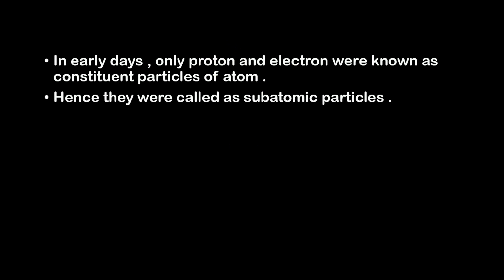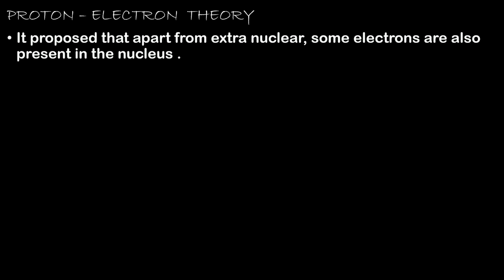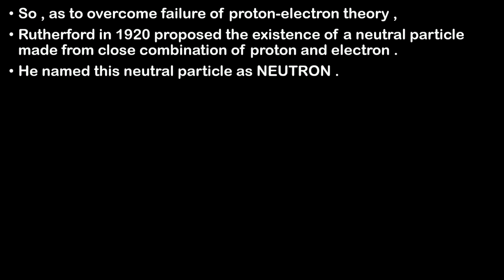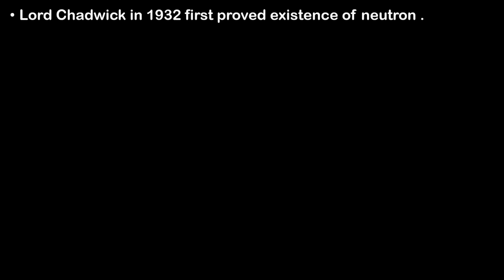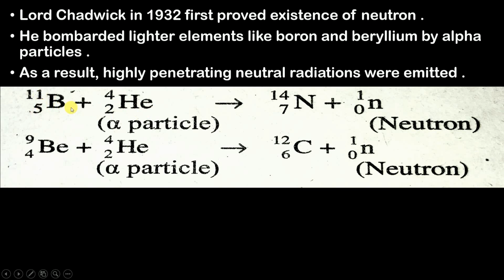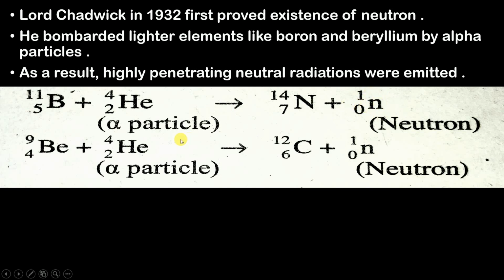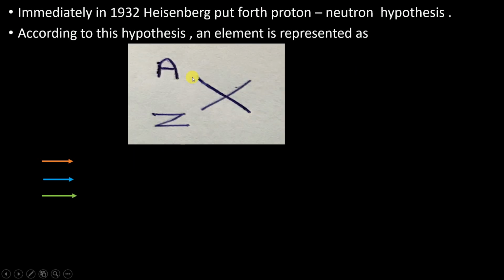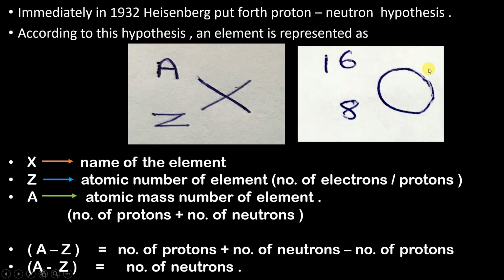Discovery of Neutrons and constitution of atomic nucleus .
Discovery of neutrons and constitution of atomic nucleus is explained in this video . This video includes ,
Prout's Theory
Proton - electron theory
proton - neutron hypothesis

constitution of atomic nucleus

discovery of neutrons

neutron

Prout's theory

proton - electron theory

proton - neutron hypothesis

class 11

class 12

jee main

cet

neet

ncert

discovery of neutron class 11

discovery of electron class 9

discovery of neutron by james chadwick

discovery of neutron class 12